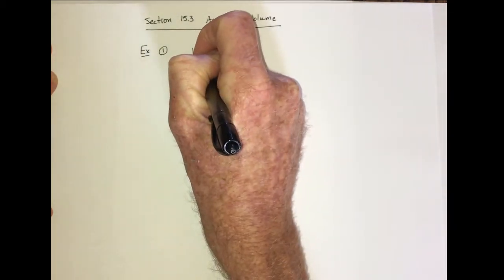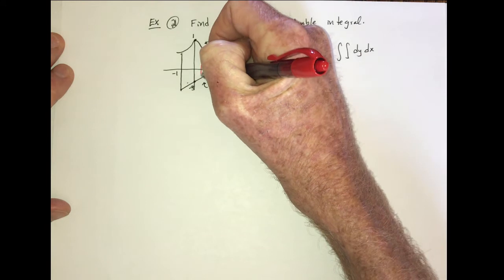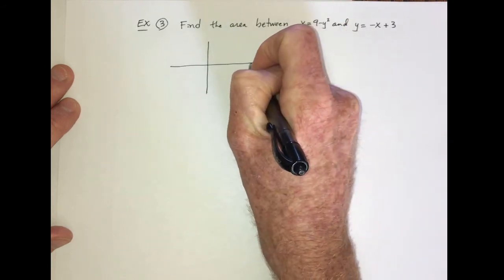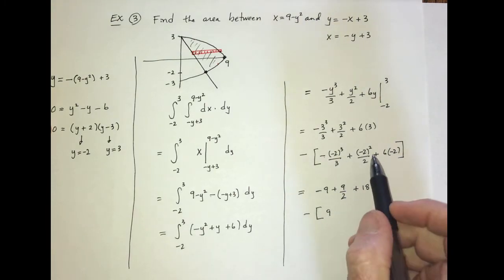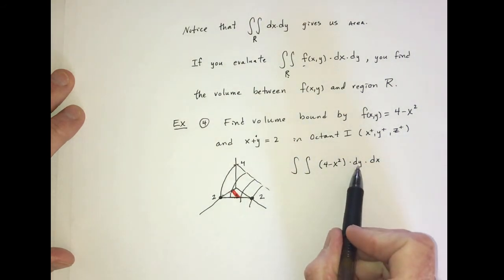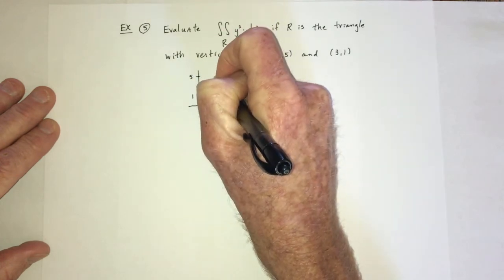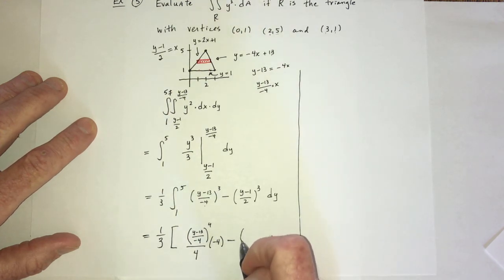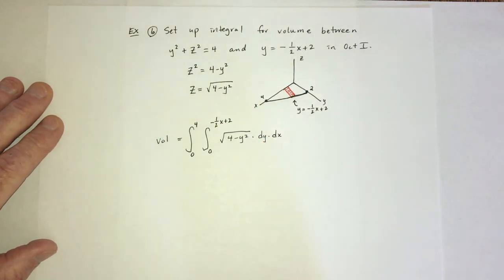Math 3C Section 15.3